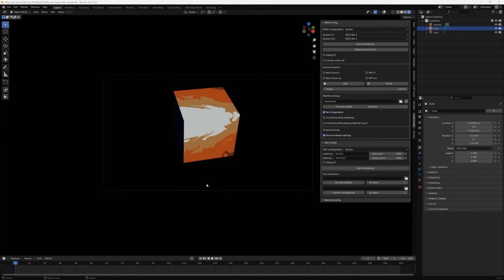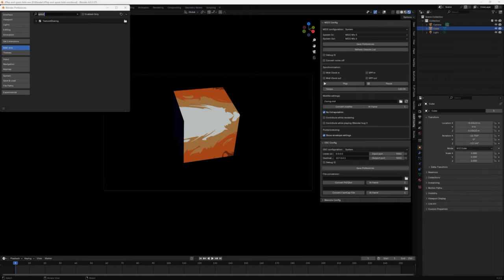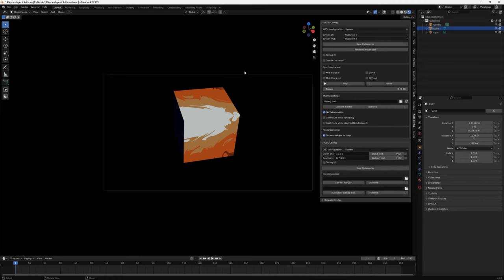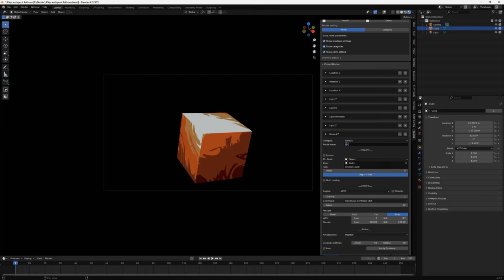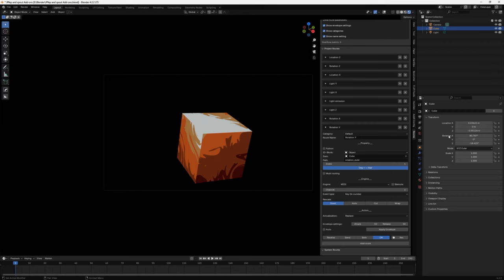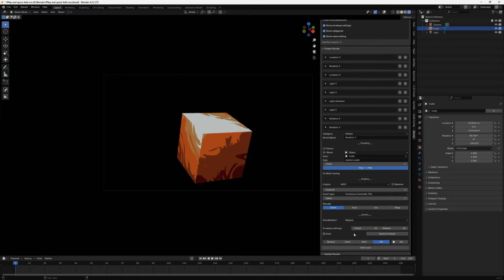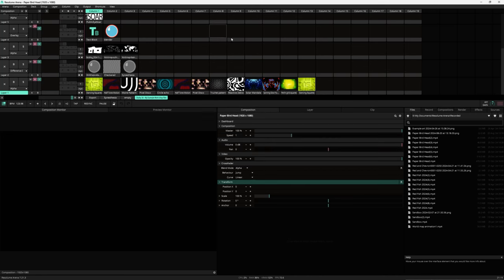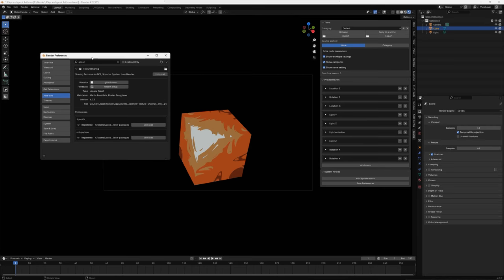Spout Midi Addon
Special thank you to @retromograph3893 for explaining how to setup a Midi Control With add/routes midi Addon and JPfep and the Spout Folks for making such amazing addons. You are all amazing.